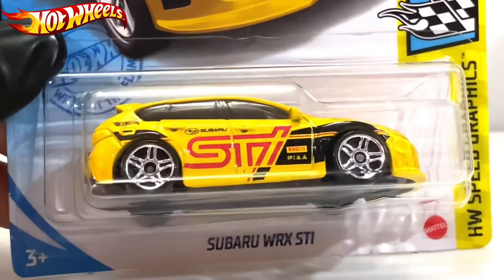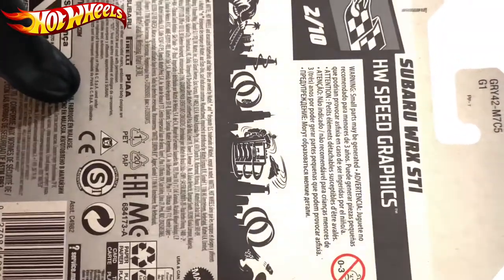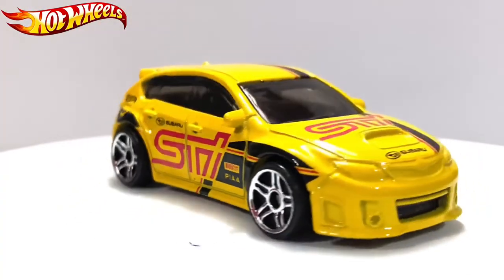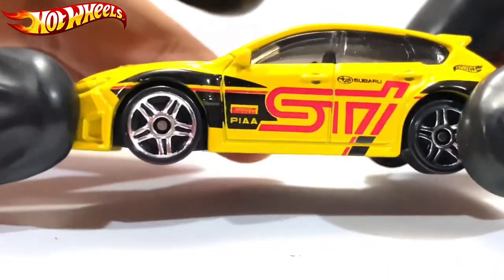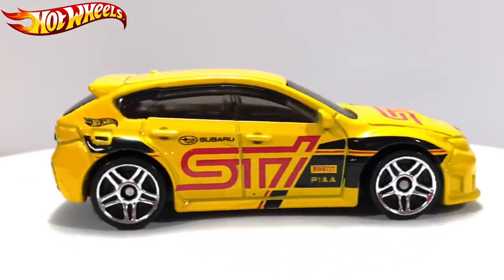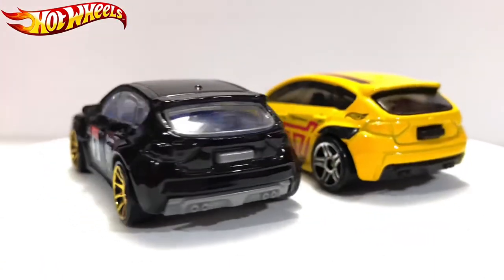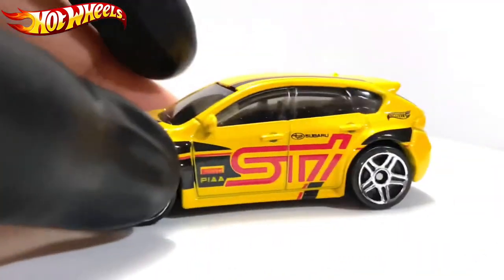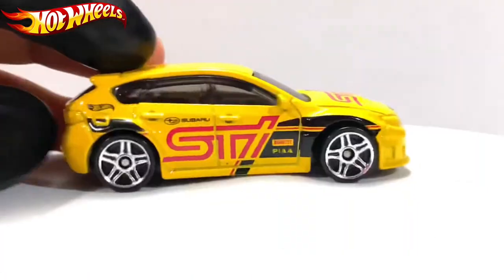Hot Wheels 2021 D Case Subaru WRX STi